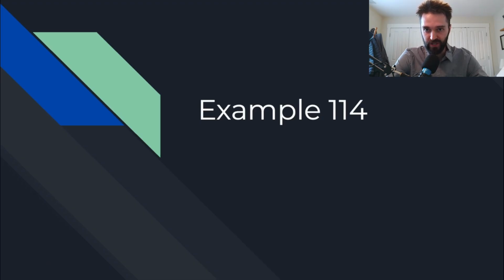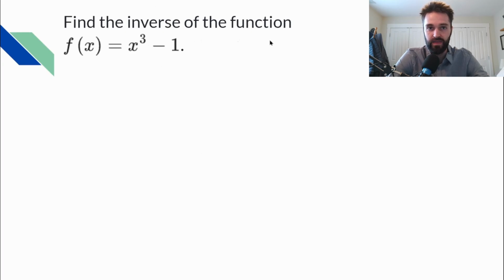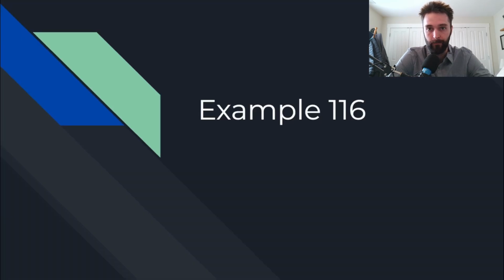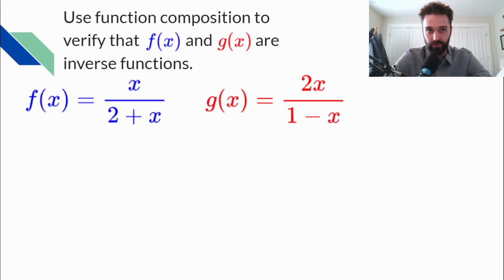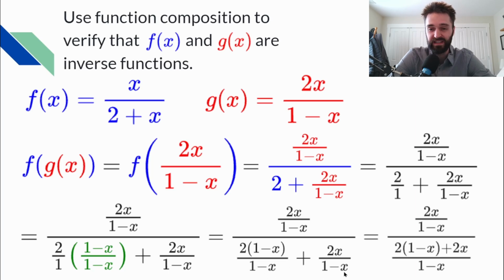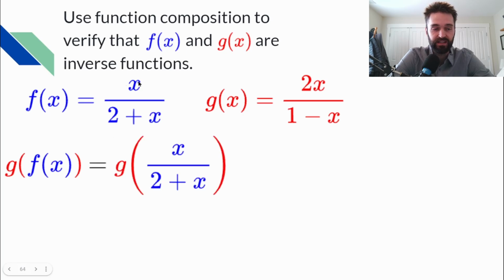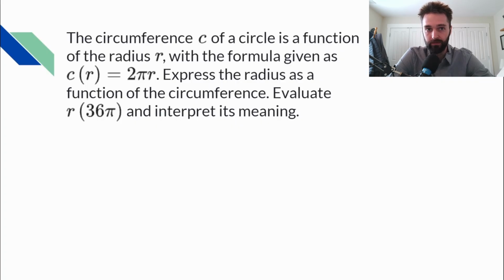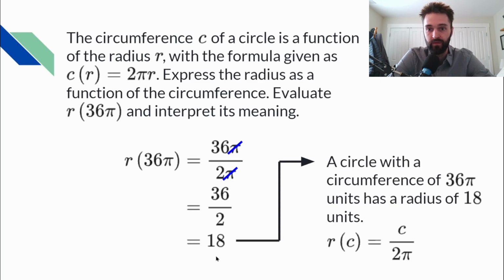Examples 114 - 118 [CA60]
In this video, we take everything we've learned about inverse functions, and apply it to some concrete examples.